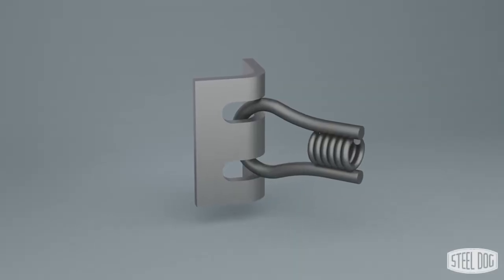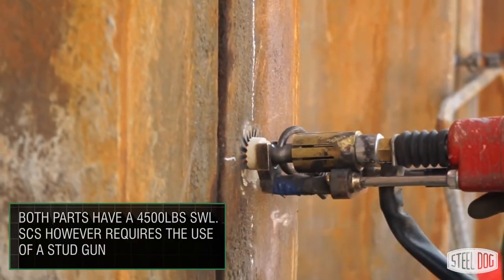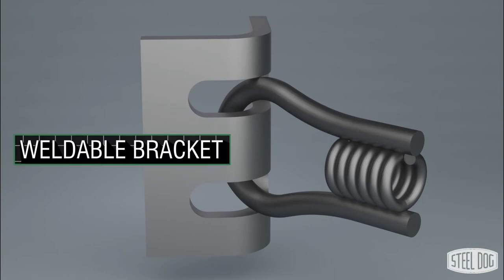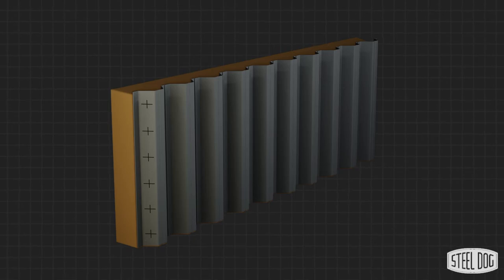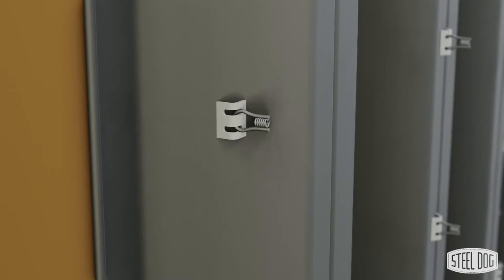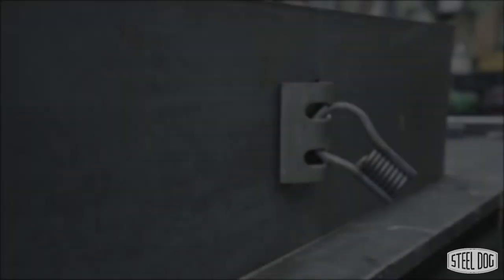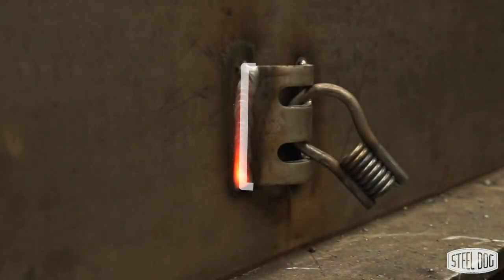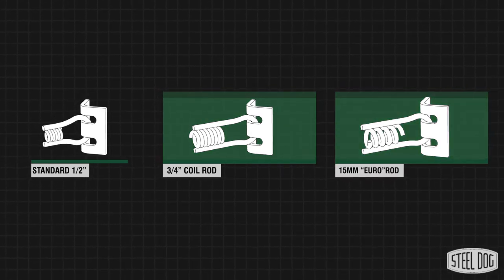CWA- Coil Weld Angle Bracket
Steel Dog® Coil Weld Angle Brackets™ are a low-cost way to tie formwork to steel structures where manual (stick, MIG) welding is to be used (for stud welding, try the Steel Dog® Coil-Stud™). Typical application: one-sided forming against soldier piles or sheet piling.